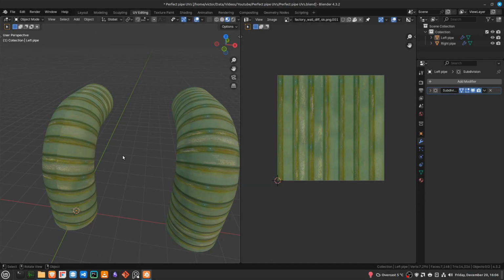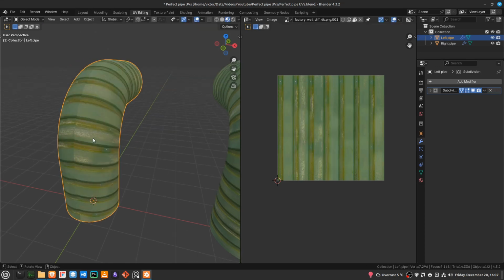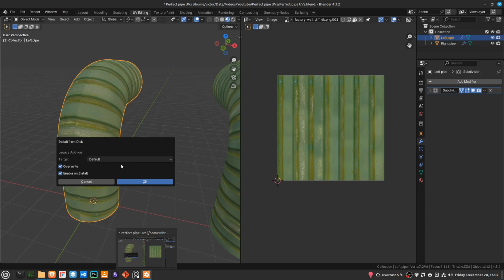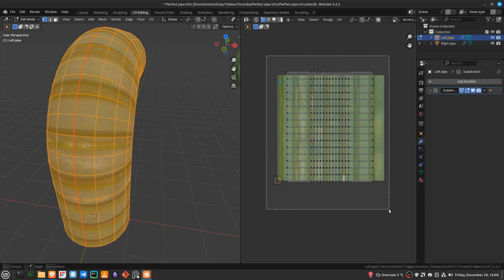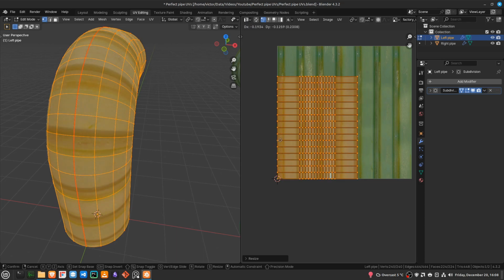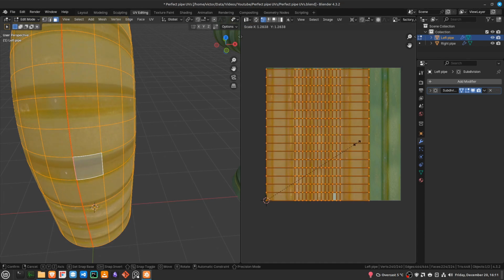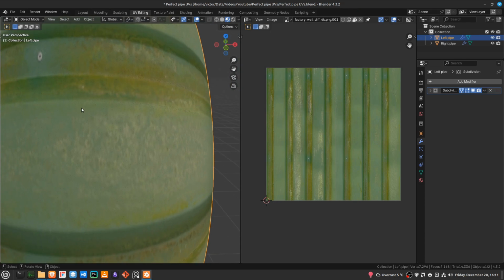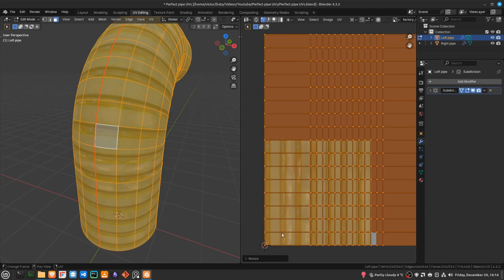Perfect pipe UVs in Blender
This video explains how to unwrap a pipe in Blender with the help of the TexTools addon without visible seams.